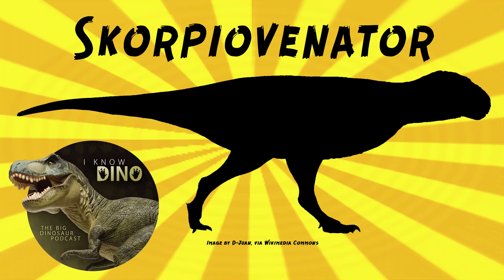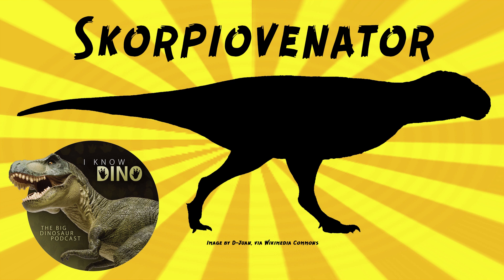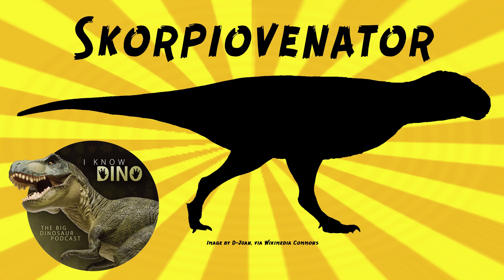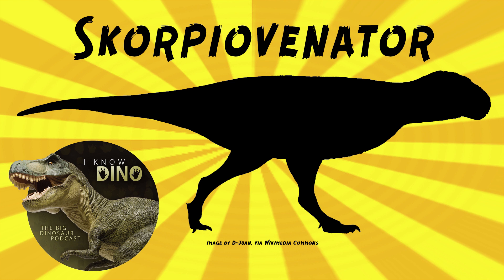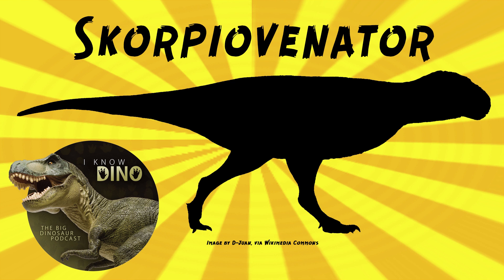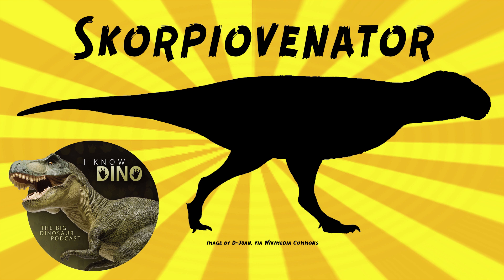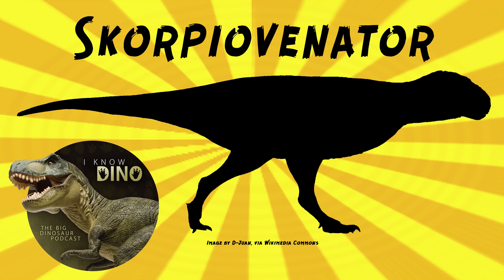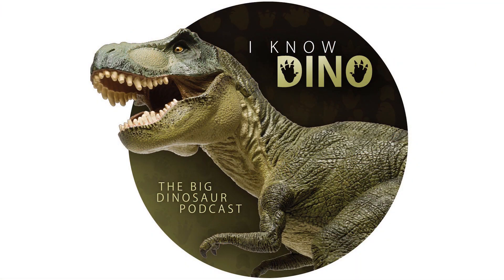Skorpiovenator: Dinosaur of the Day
For the full episode where this dinosaur of the day was originally featured check out

Abelisaurid that lived in the Late Cretaceous in what is now Argentina (Huincul Formation)
One of the most complete abelisaurids known
Holotype was mostly complete (only missing parts of the tail and forelimbs)
Estimated to be 19.7 ft (6 m) long. Gregory Paul estimated it to be 24.6 ft (7.5 m) long and weigh 1.67 tons. Another estimate in 2016 said it was 20.3 ft (6.2 m) long
Had short, pretty much useless arms
Had strong legs and thighs
Had a short, stout skull that had many ridges, furrows, and bumps
Not clear why it had so many bumps on its head
Skull was shorter and deeper than Abelisaurus and Majungasaurus
Had 19 maxillary teeth, more than other abelisaurids
Since so many teeth were found with the skeleton, the discovery of Skorpiovenator makes it easier for scientists to compare teeth and figure out what kind of dinosaur it came from. It's possible that teeth thought to be from carcharodontosaurids at the end of the Cretaceous may have been Skorpiovenator (or other abelisaurids), and helps shed more light on the types of dinosaurs that lived in the Cretaceous in South America
Described in 2009 by Canale, Scanferia, Agnolin, and Novas
Name means "scorpion hunter"
Lots of scorpions at the dig site
The type species is Skorpiovenator bustingorryi